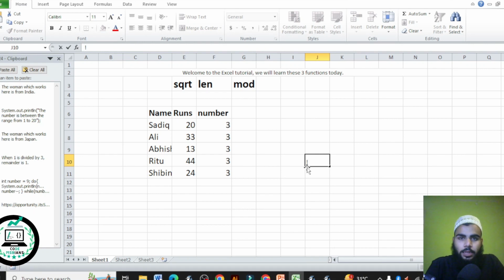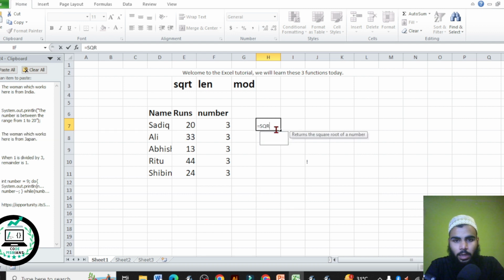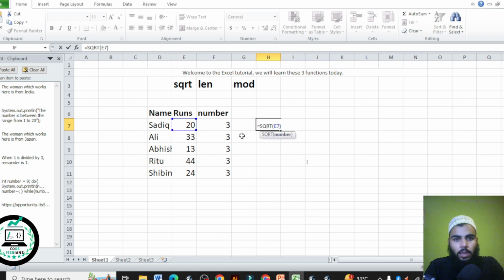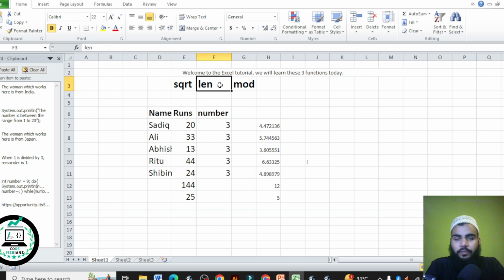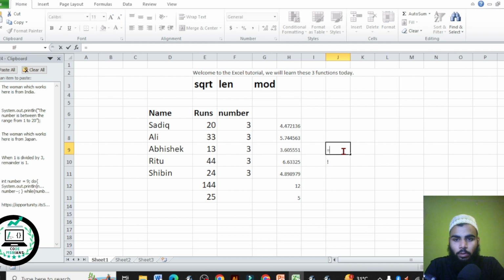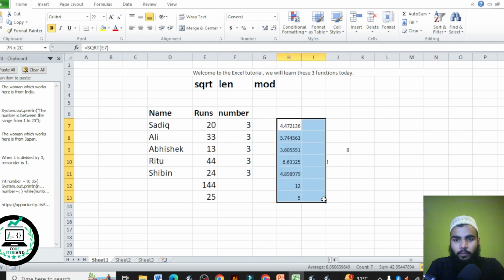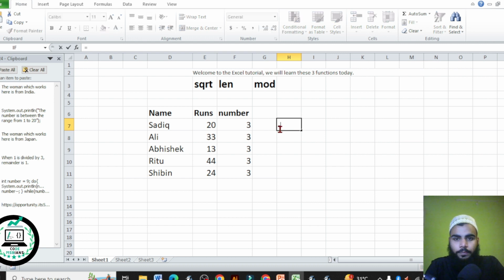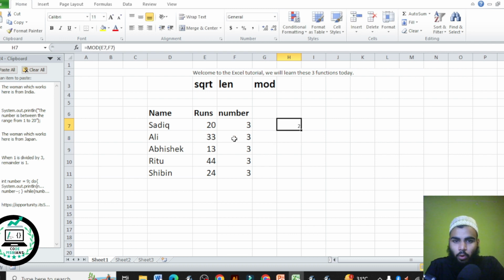SQRT, LEN and MOD functions in Excel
To find out the square root of a number we will be going to use SQRT function.
To find the number of characters in any given String/Word/Text etc we will be going to use the LEN function.
To find out the remainder of any number dividing by its divisor, we will be going to use MOD function.

Today, in this video we will be going to implement practically all the three functions.

CodeMSBians Family